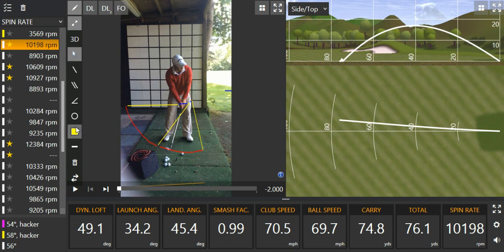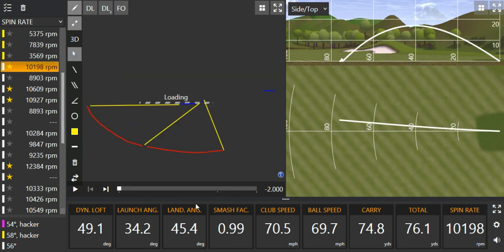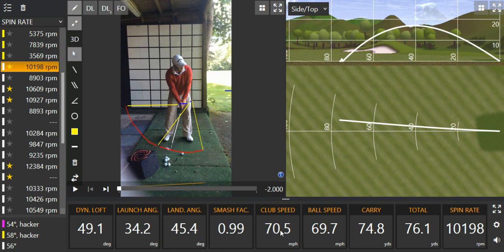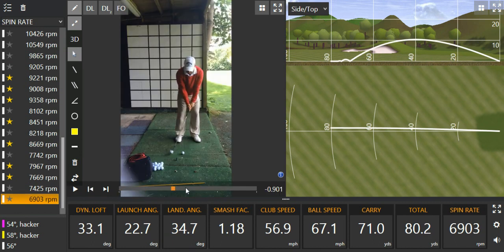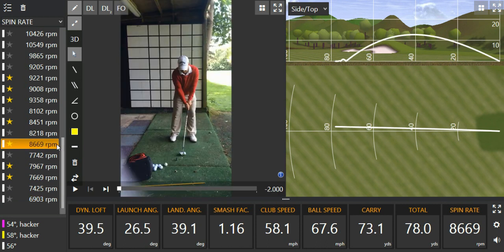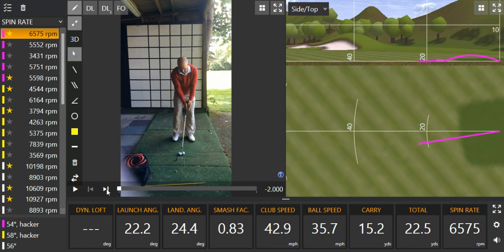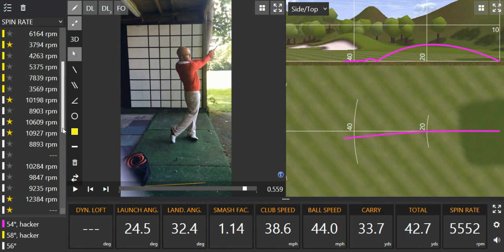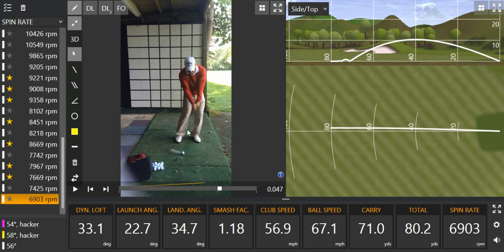How to hit Mega Back Spin Wedges with Trackman Truths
Vid for megaspin wedges shots, showing you how to dramatically increase your spin rate to get the ball dancing around the flag with Chris Moss Golf